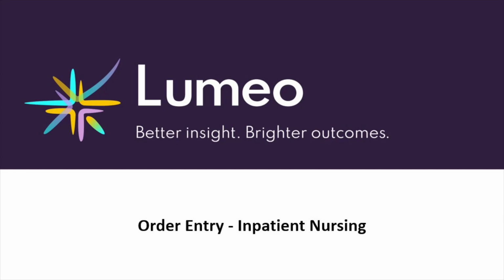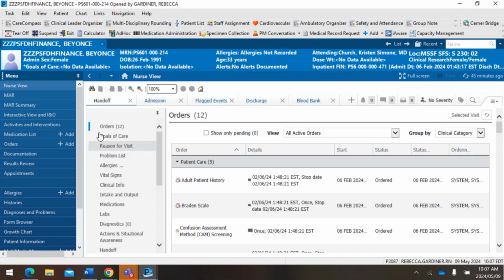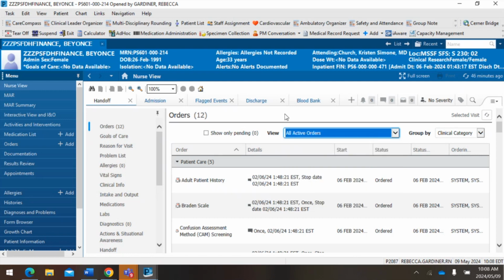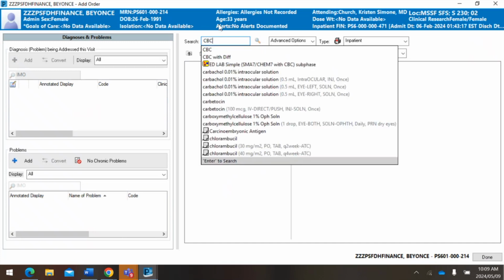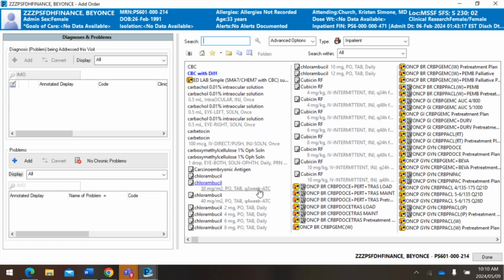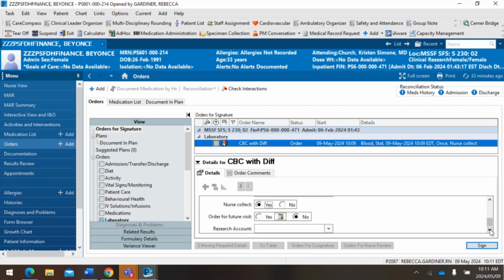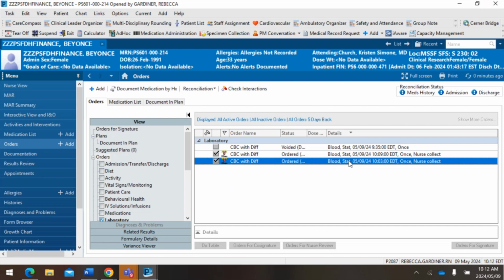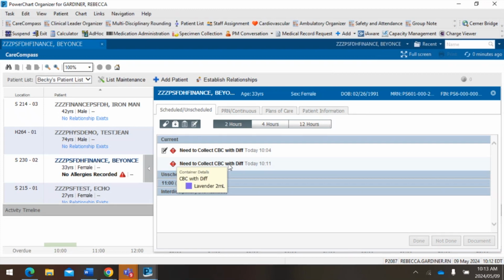Order Entry - Inpatient Nursing